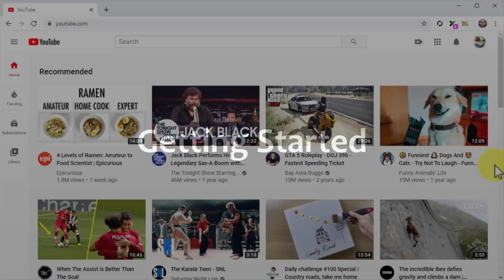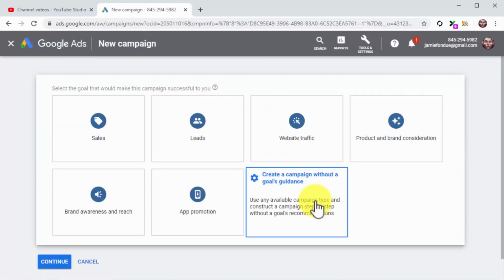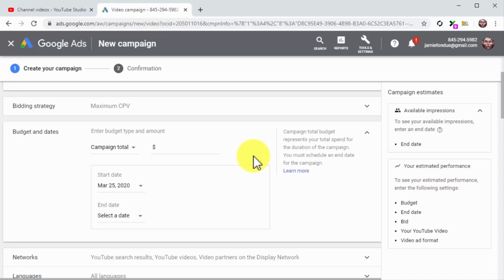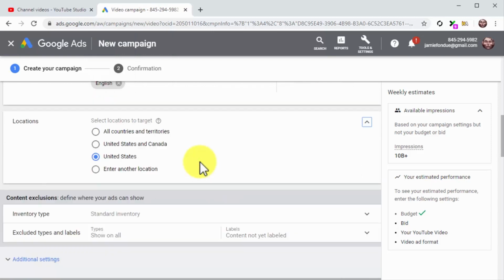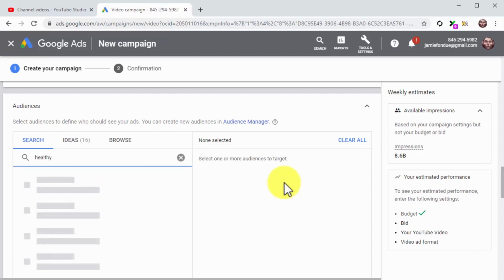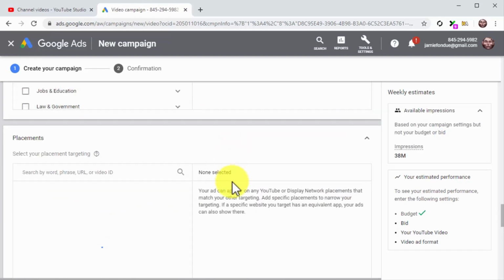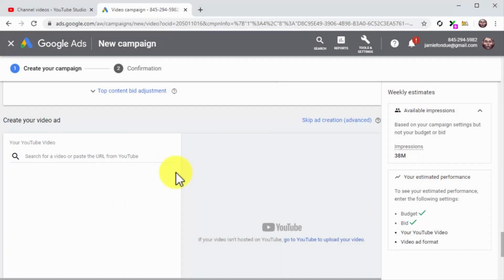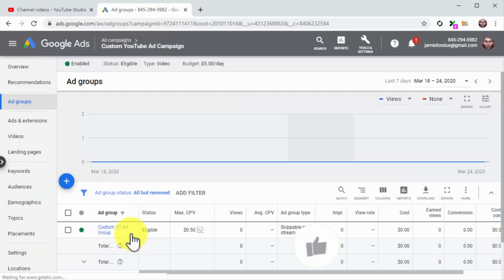Part 9 make money Online youtube channel